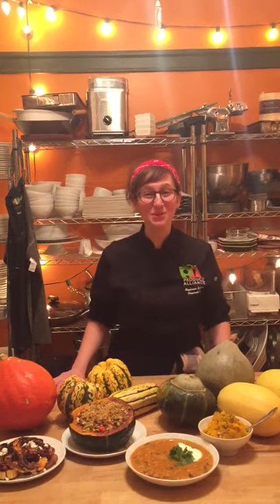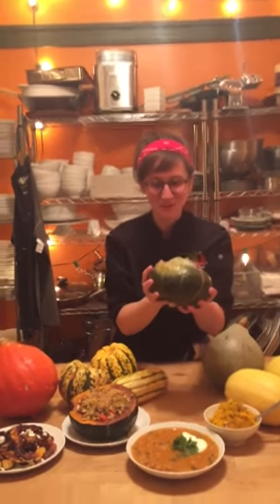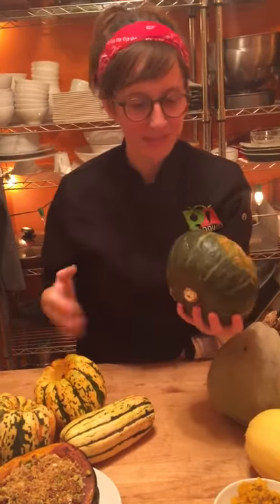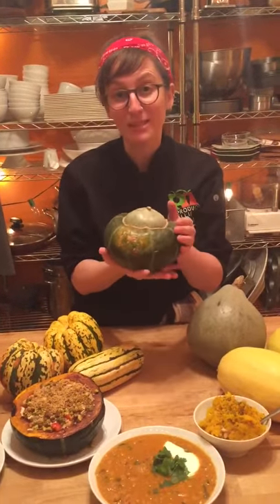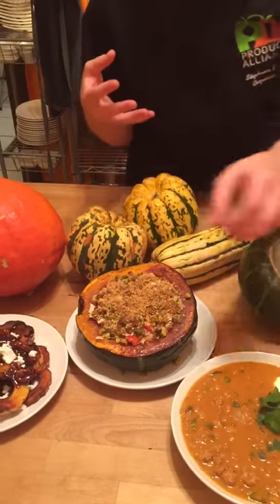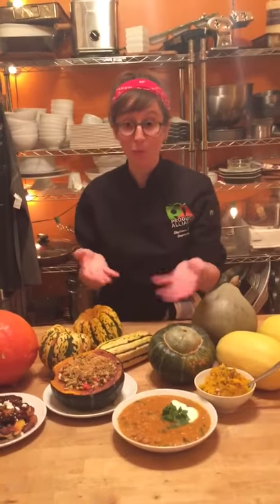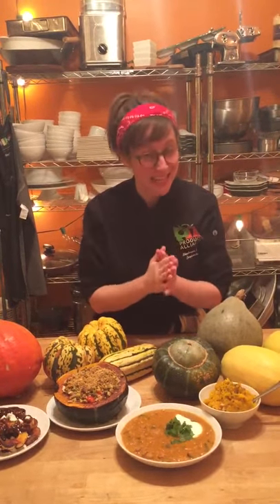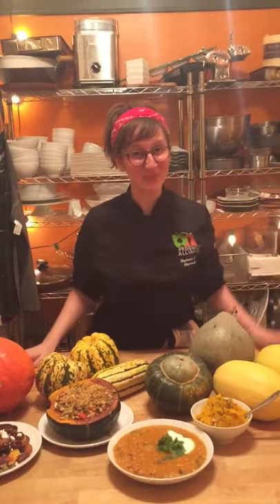PA Chef Steph's Corner: Debunking Acorn Squash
Back to Chef Steph’s corner once more! Learn how to use sweet and earthy acorn squash for the fall season.